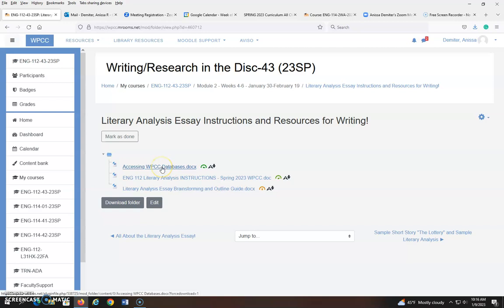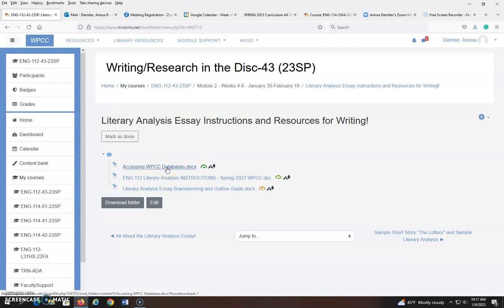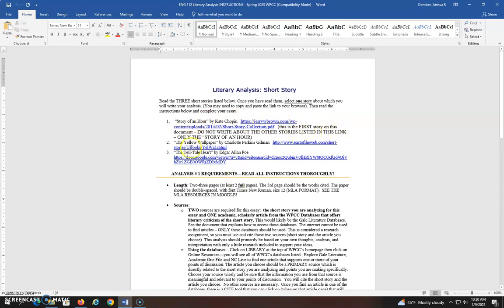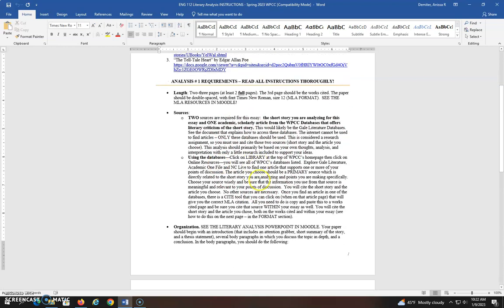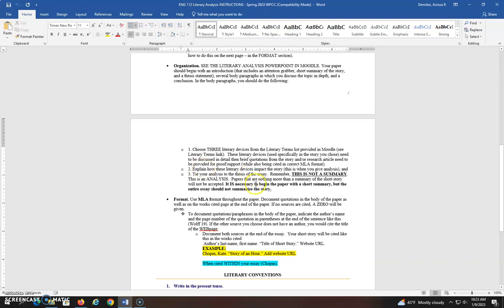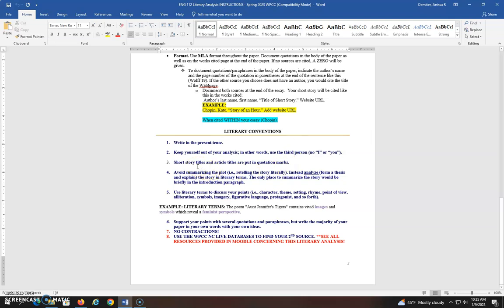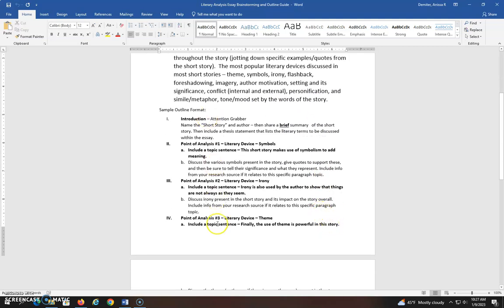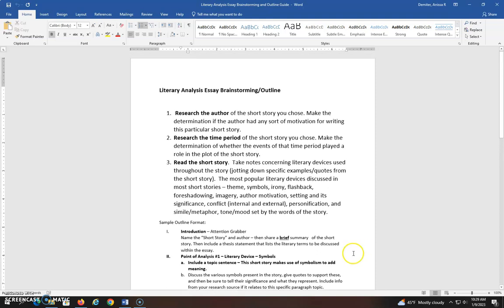The Literary Analysis WPCC